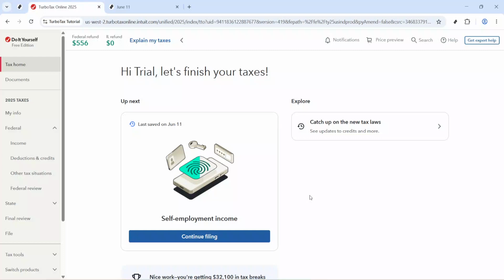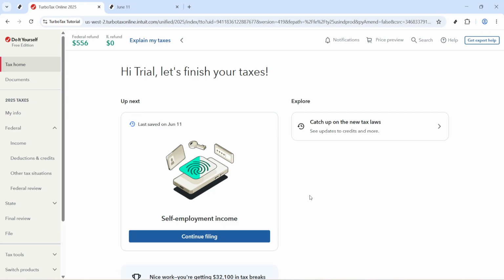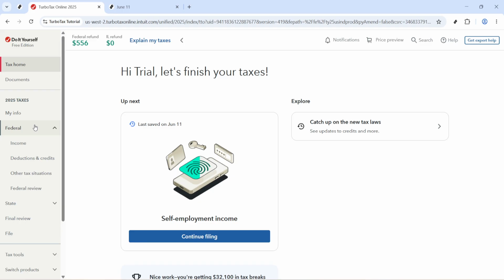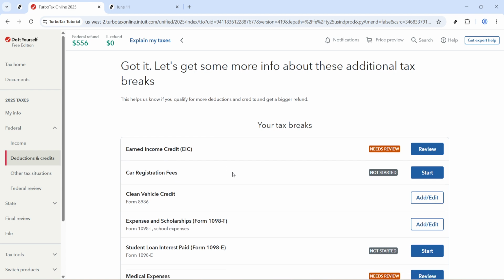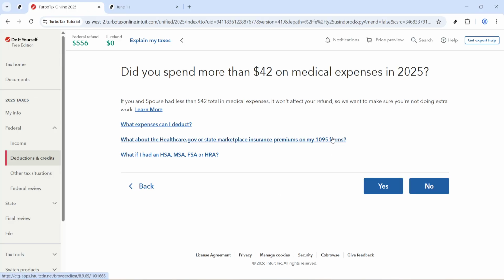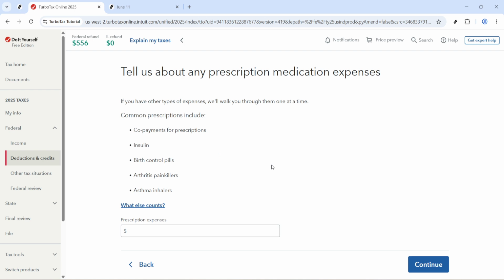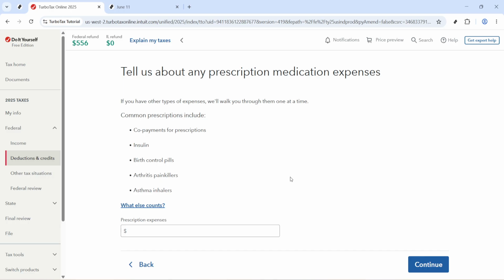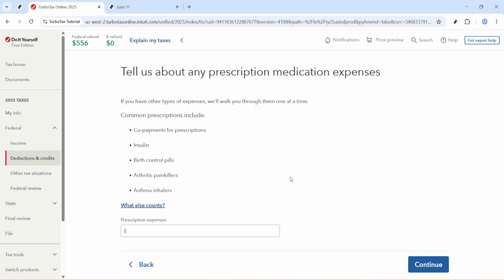How to File Your Medical Expenses Using TurboTax (Step By Step 2026)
How to File Your Medical Expenses Using TurboTax